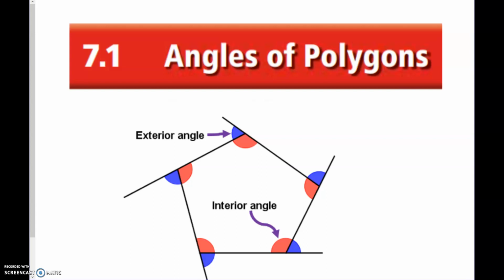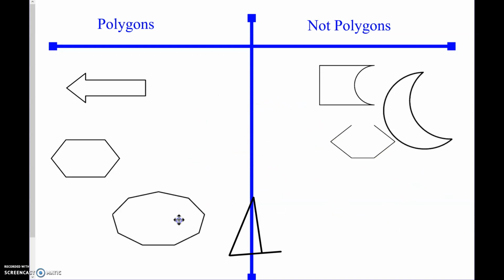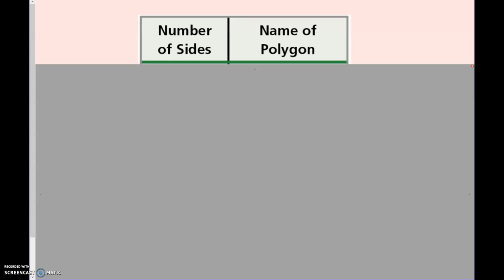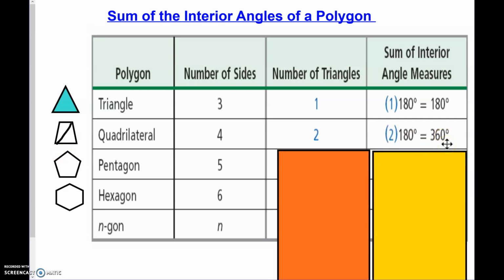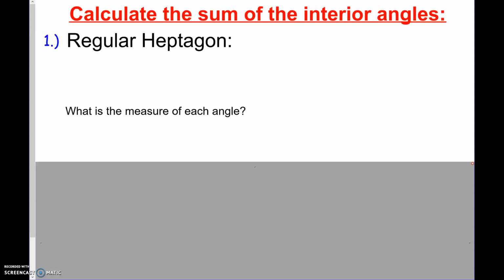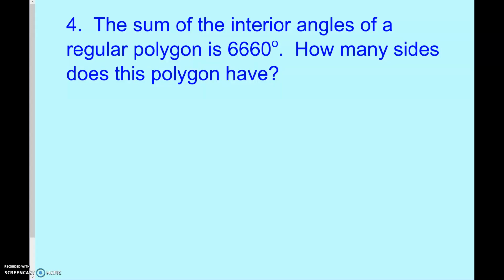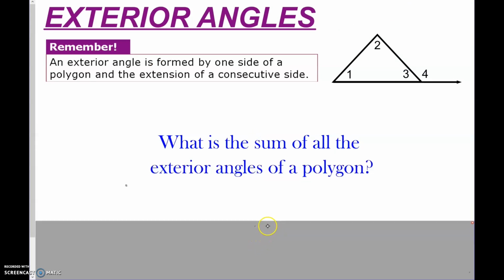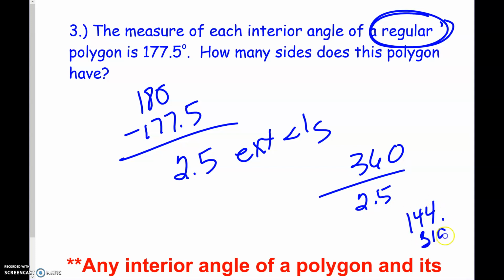7-1 Angles of Polygons